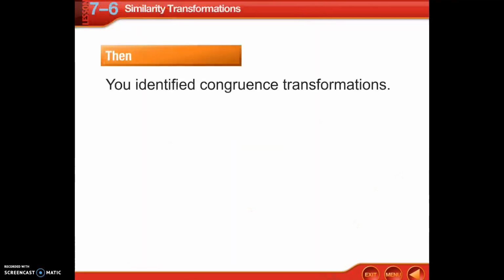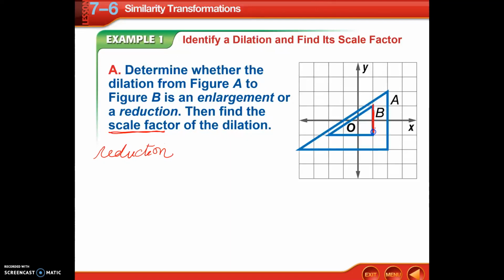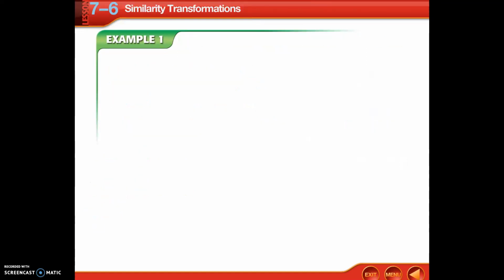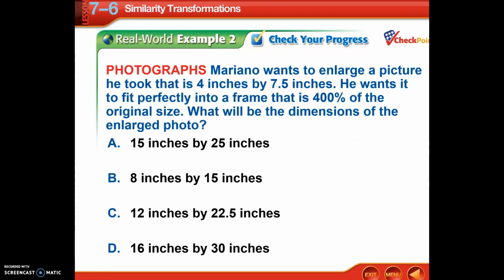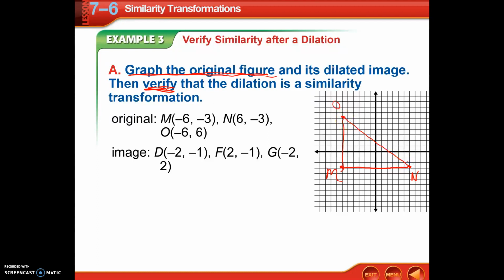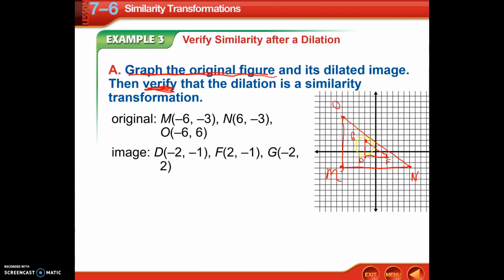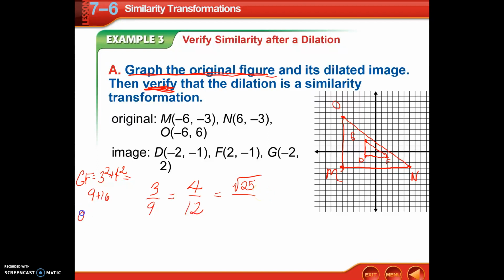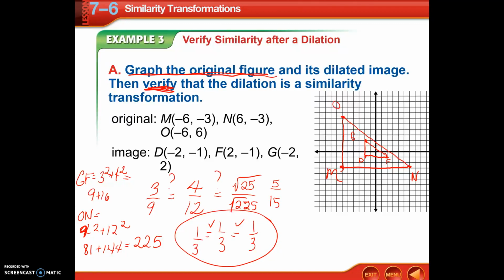U6G5 Similarity Transformations